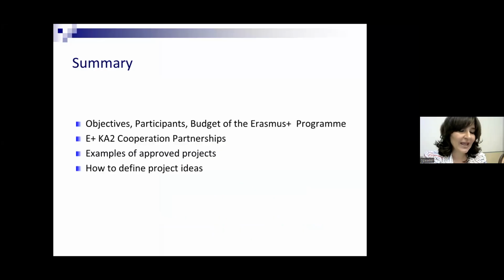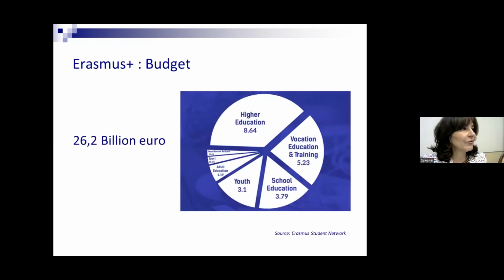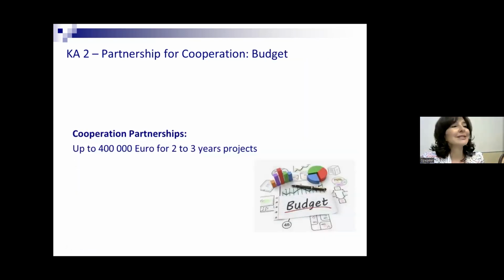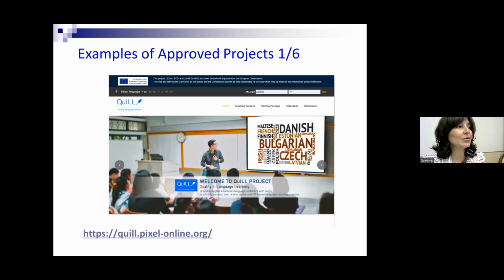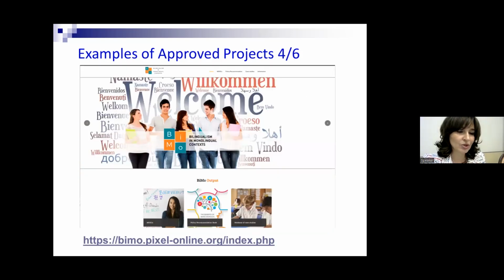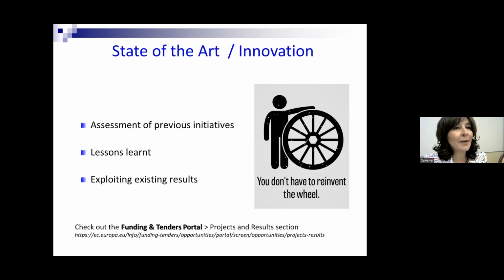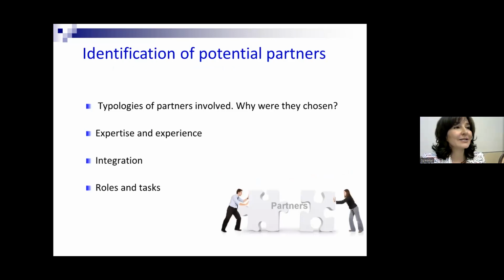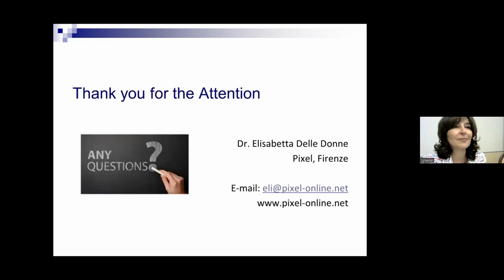Elisabetta Delle Donne, Pixel (Italy)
European Funding Opportunities in the Field of Language Education